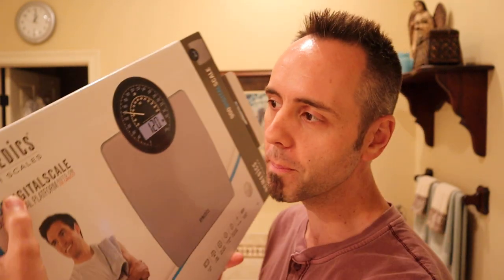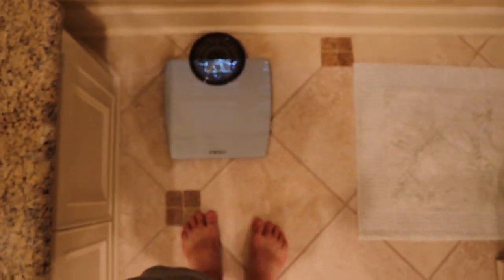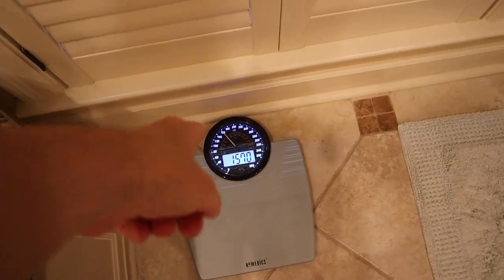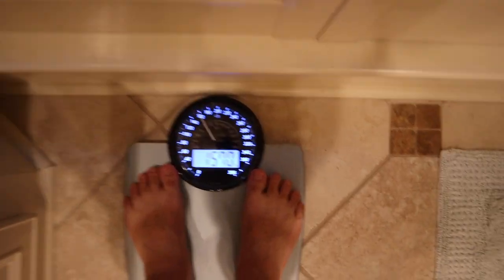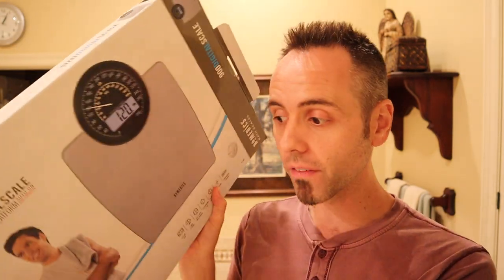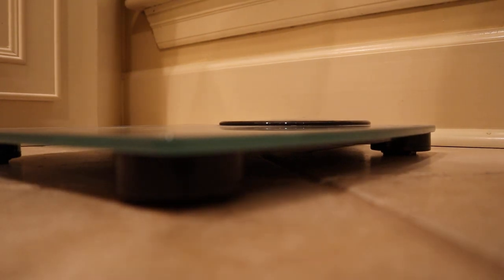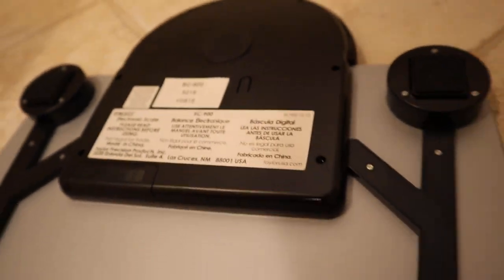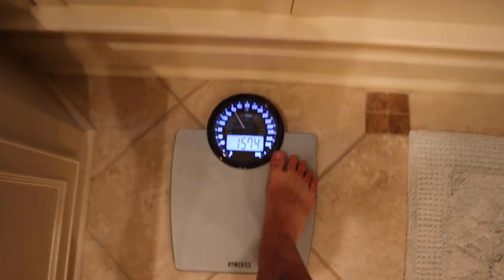BEST DIGITAL SCALE FOR WEIGHT? | HoMedics 900 Scale Reviews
BEST DIGITAL SCALE FOR WEIGHT? | HoMedics 900 Scale Reviews on Amazon: Discontinued ... More digital scales on Amazon

Hey Dads,

Are you looking for the best digital scale for weight? We are too, so we picked up the HoMedics 900 Scale to see if it is the best digital scale for weight. What kind of digital scale do you use in your bathroom?

We picked up this HoMedics Scale and we had some troubleshooting issues with it that I want to discuss in this video. We were having issues with the digital scale calibration and I had to find the HoMedics scale manual to try and figure out what was going on.

After reading more of the manual, we figured it out and it seems to be working correctly. Have you had any issues with the HoMedics 900 Digital Scale before?

This is my authentic, unedited review of HoMedics 900 Scale.

Dad Out!

Want to Send me Something to Unbox? Send it to me here:
Dad Reviews

Homedics® 900 Dual Display Digital Bath Scale, Large, Traditional Speedometer Dial, 1.2" White Backlit LCD Readout on Amazon (commissions earned)

1.

2. No purchase necessary.

3. The monthly prizes giveaway ends on the last day of the month. Winner will be announced via social media.